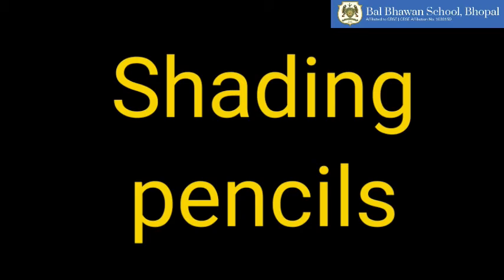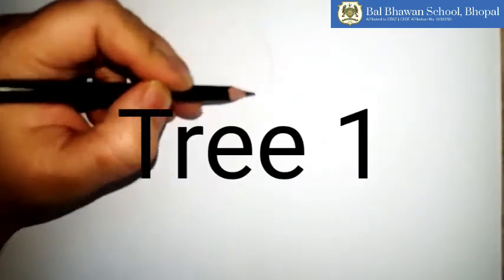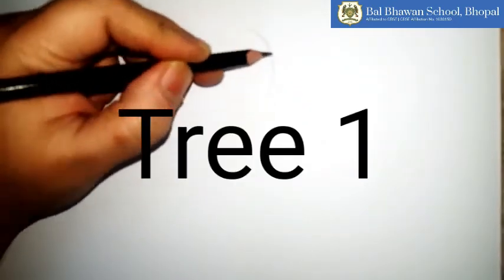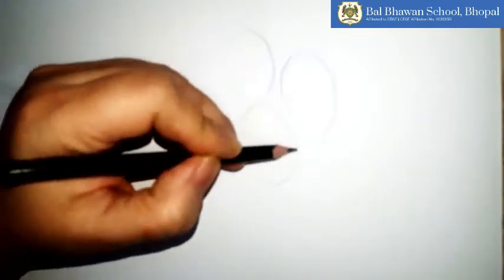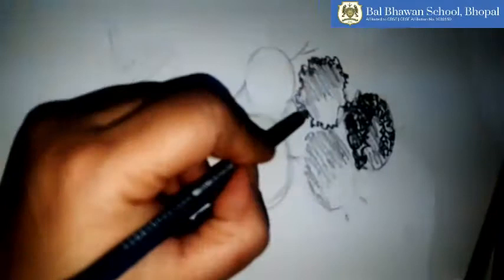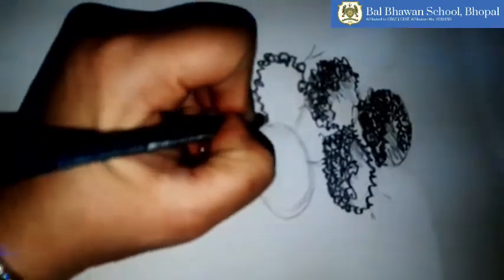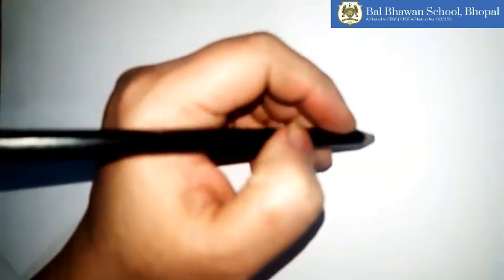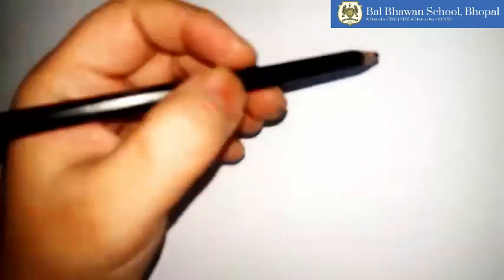20 November 2020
Flora (Tree)